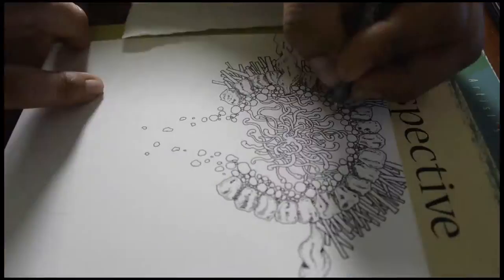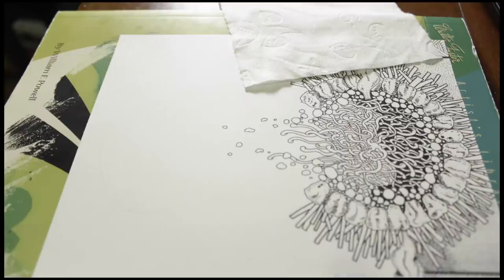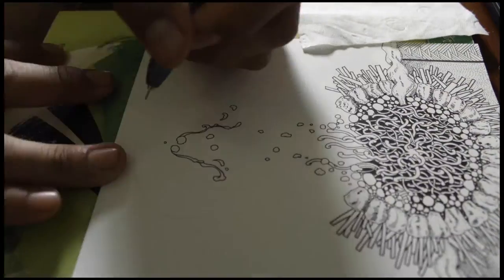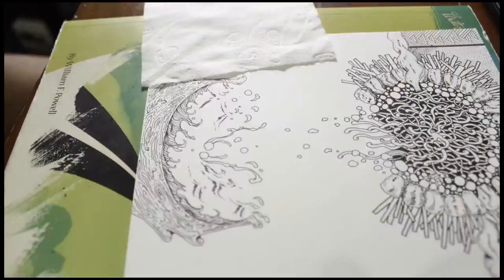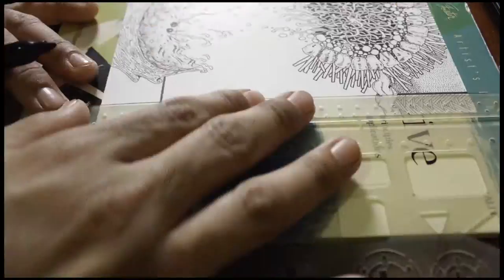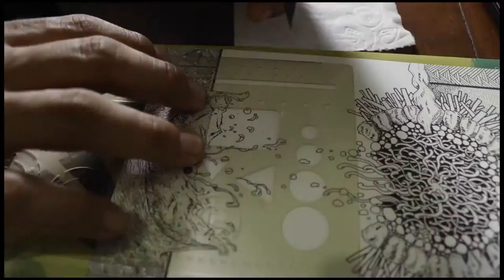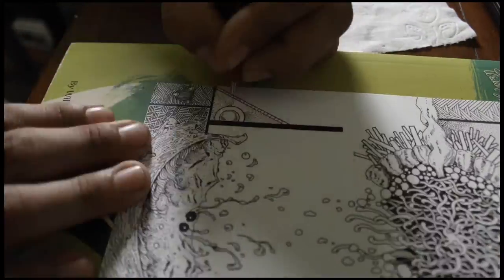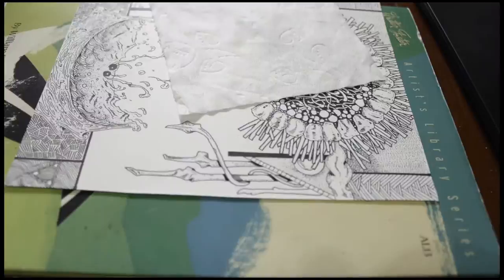Drawing on Bristol paper Video This timelapse with Rapidograph | Illustrations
This video is a short time-lapse of the second design I have done on bristol paper. Here you can see the process from the start. I use various pens and rulers. The paper under my hand is for preventing smearing from the ink that s is already there. Thanks for checking it out and be sure to follow my other works.

For editing on the go, I use Powerdirector mobile. For my 360 videos and photos I usu Ricoh Theta V plus App for Android.